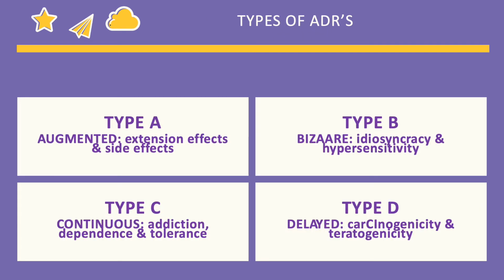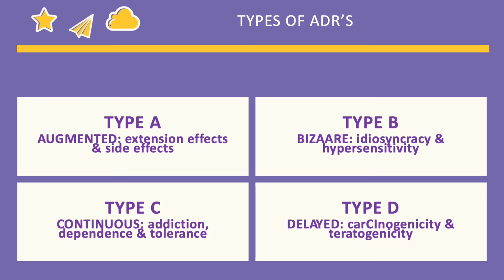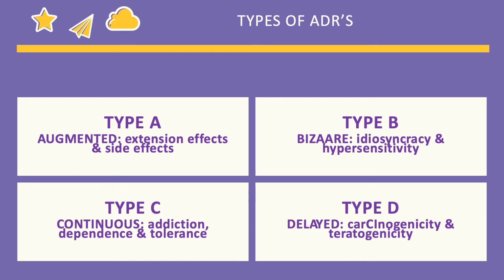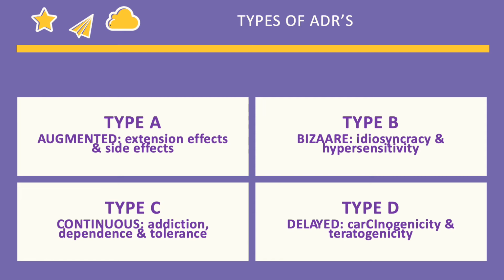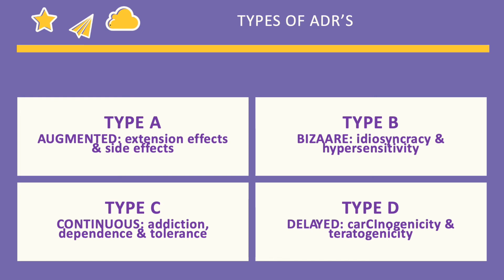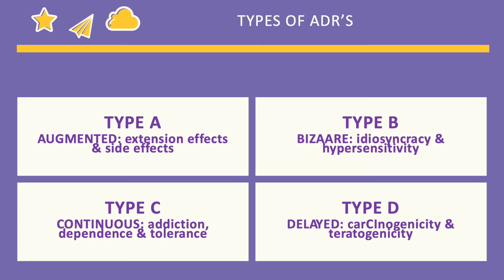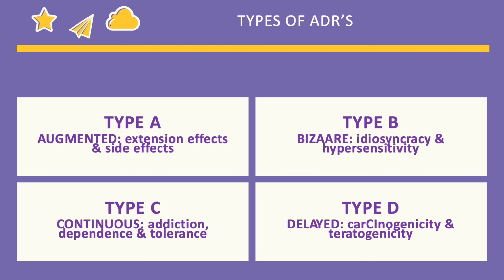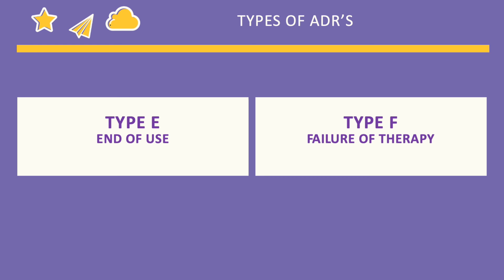Adverse Drug Reactions P2